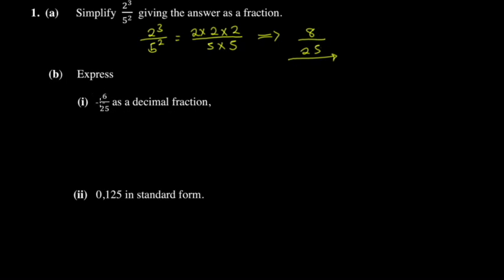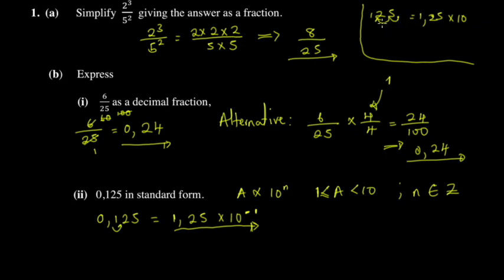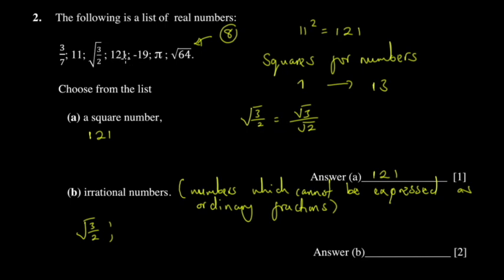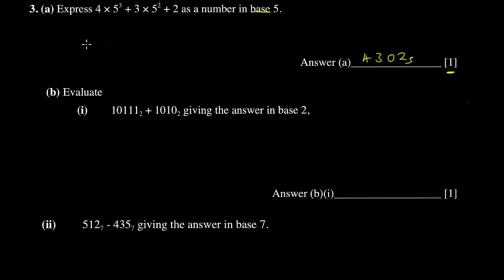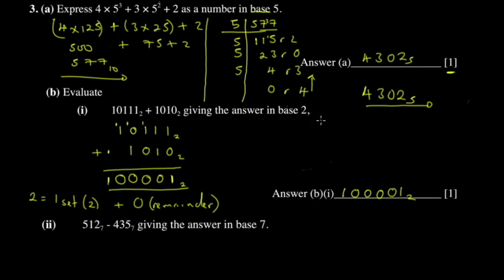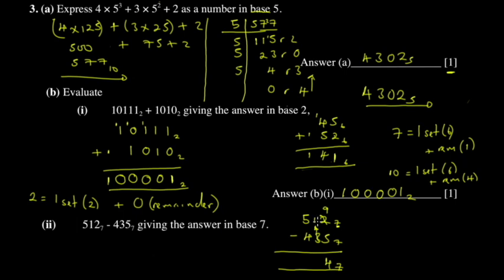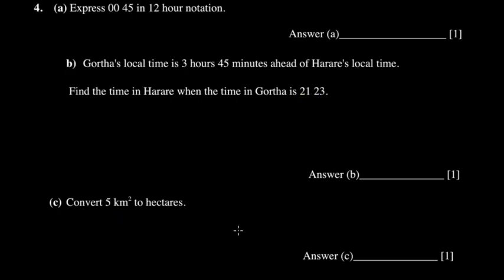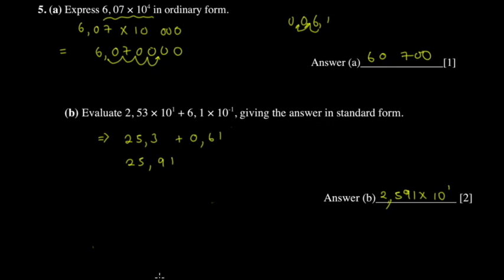ZIMSEC O'Level Maths| November 2018 Paper 1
This is part 1 of primaEd's ZIMSEC O'Level (Ordinary level) Maths Paper 1 for November 2018. The material is provided by primaEd, the leading edutech company in Zimbabwe. Join hundreds of Zimbabweans in learning online on primaed.com. Our mission is to use fun and intuitive learning techniques to encourage scientific curiosity and innovation as well as promote local literary interest in research, authorship, and academia, as these relate to competence in personal and corporate development.